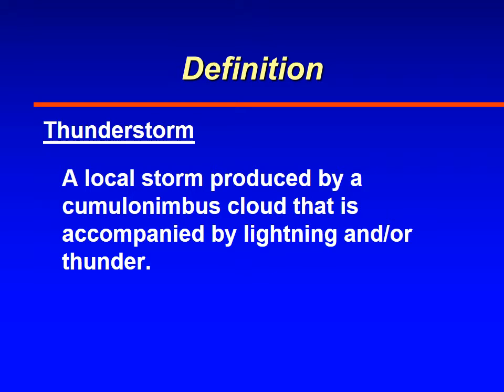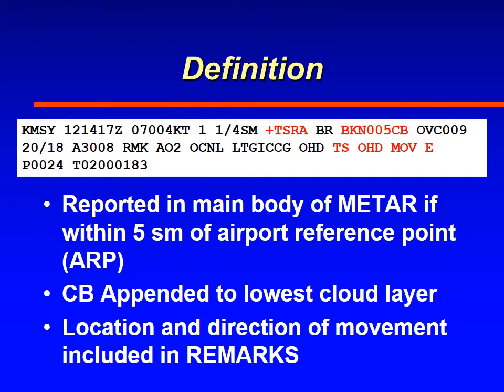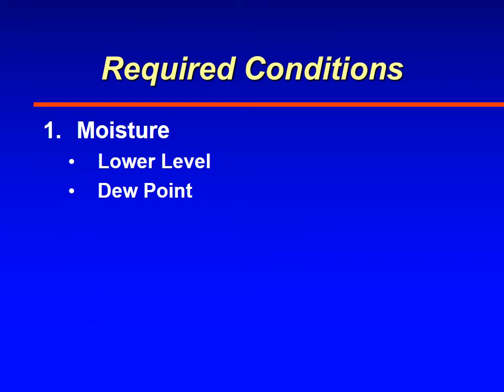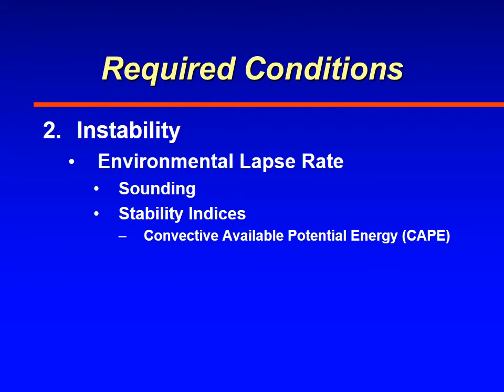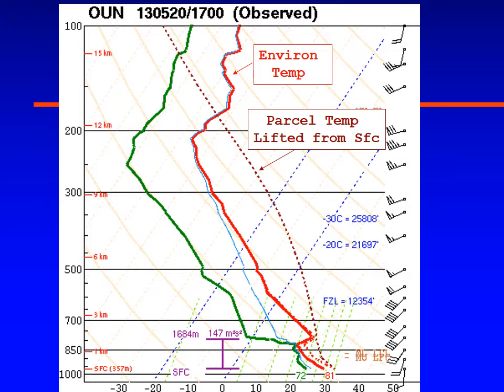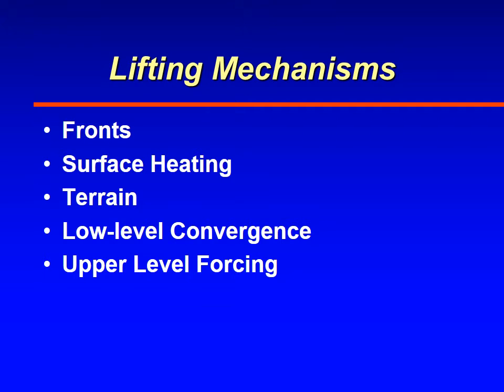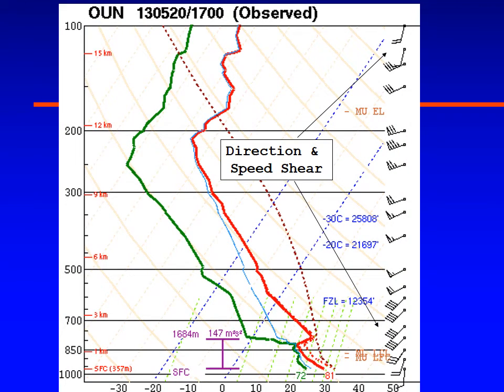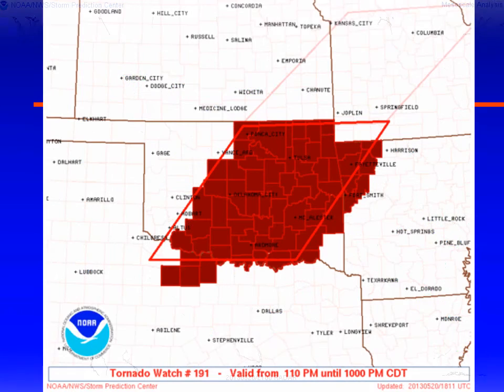ATSC 231 Intro to Thunderstorms - Required Conditions